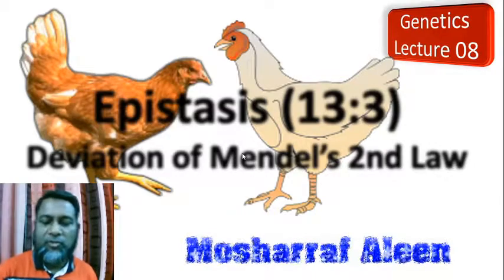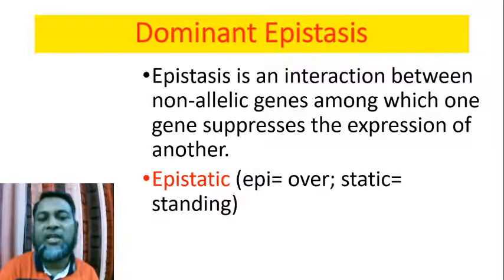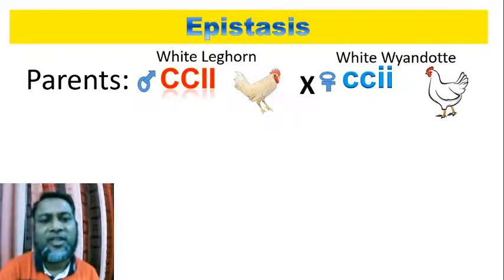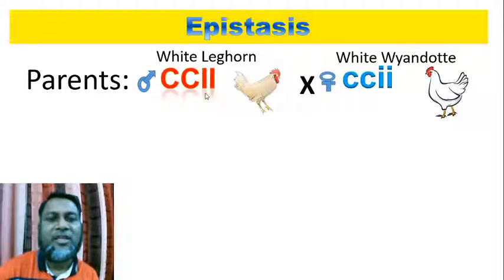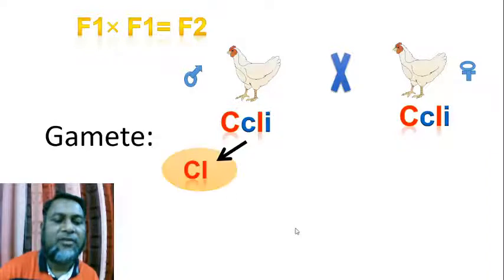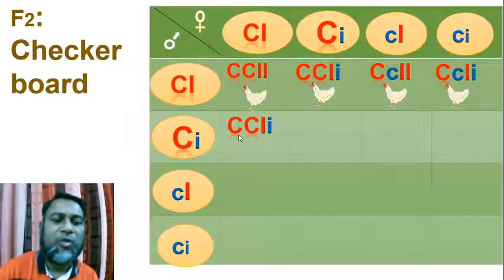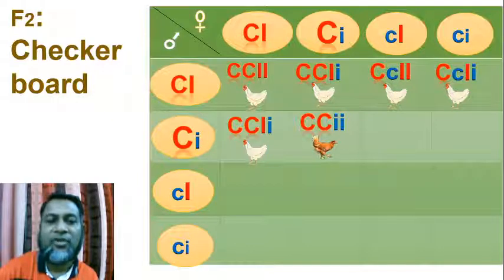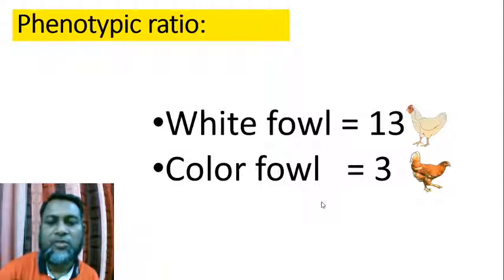Genetics Lecture 08: Epistasis (13:3)- Deviation of Mendel’s 2nd Law [English]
Epistasis is an interaction between non-allelic genes among which one gene suppresses the expression of another.
Epistatic (epi= over; static= standing) gene masks or prevents the expression of hypostatic gene which remains hidden.
The Mendelian dihybrid ratio 9:3:3:1 is changed to 13:3 due to epistatic interaction of genes.
Leghorns, Wyandotte and Plymouth are white colored fowls.
Experiments of Bateson & Punnett (1908) showed that white Leghorns contain a color gene and  a inhibitor gene. Due to presence of inhibitor gene, color gene can’t be expressed.